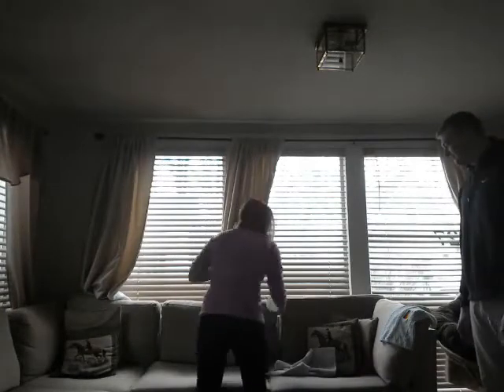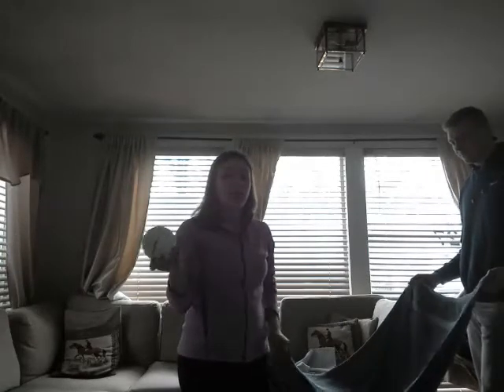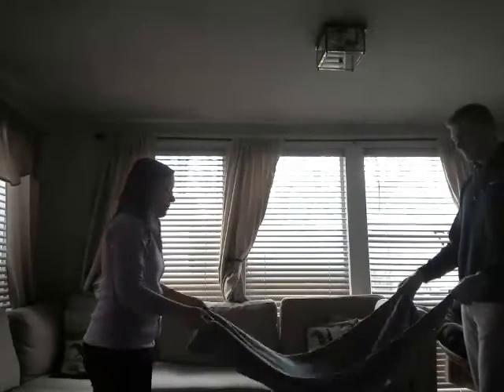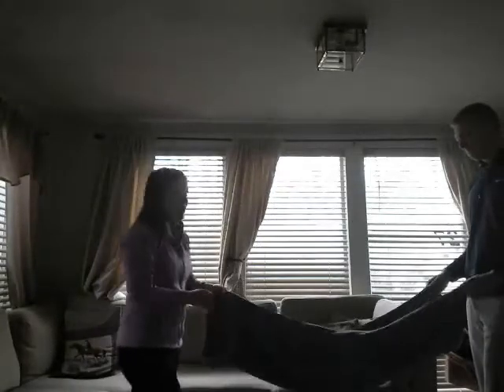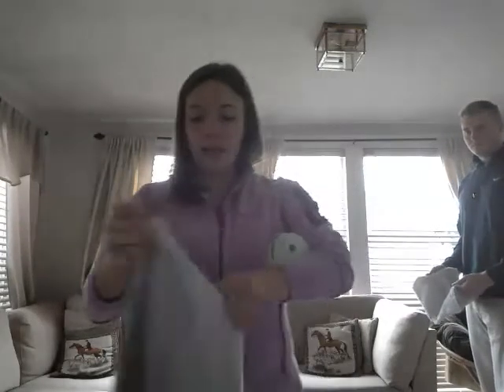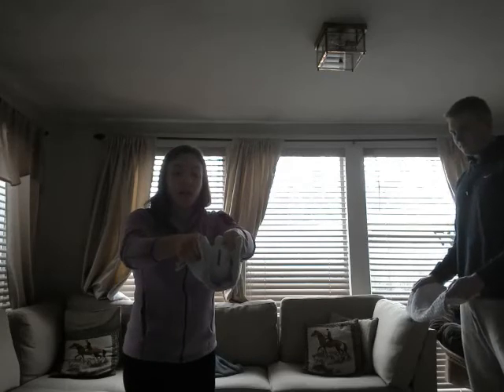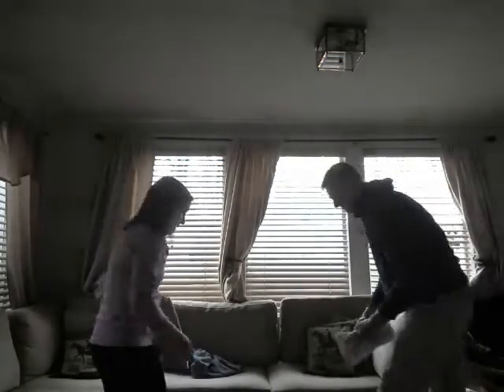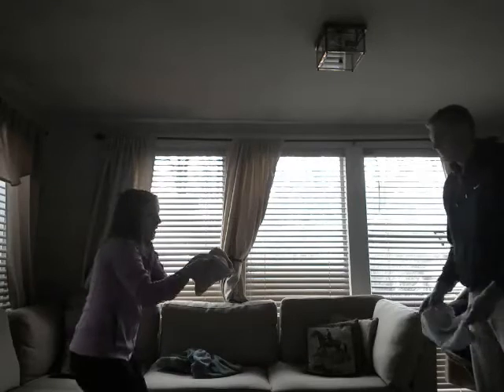Parachute Activities with Ms. Winn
Parachute activities at home with Ms. Winn!